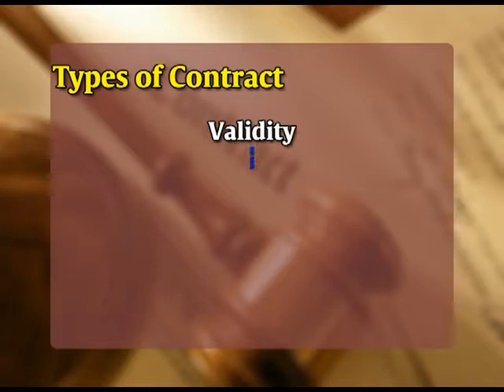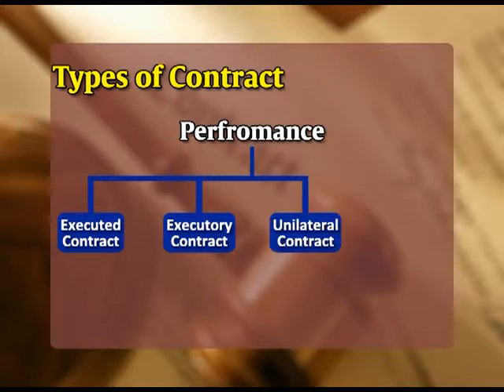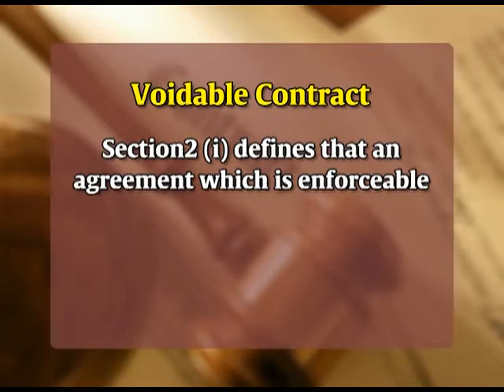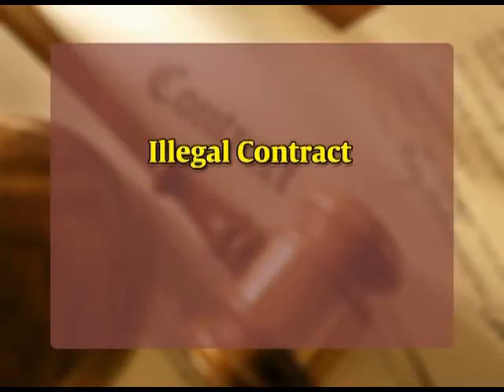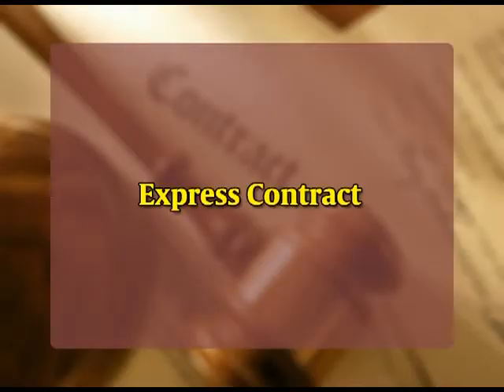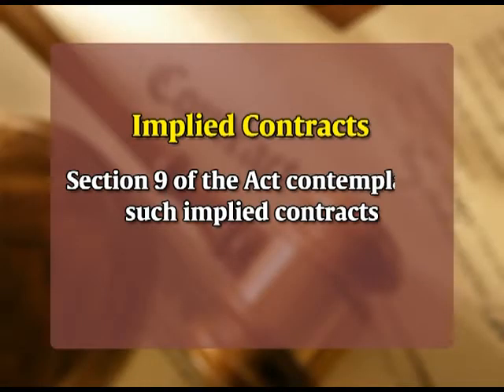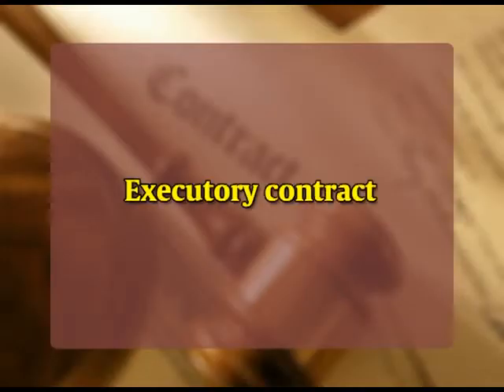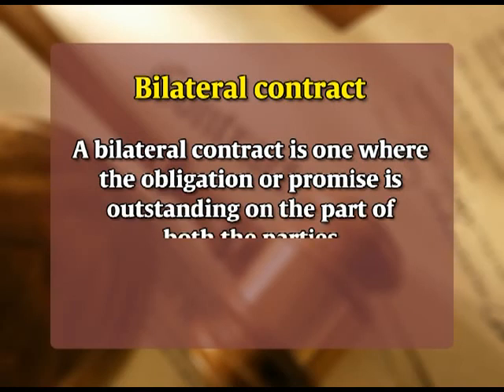Formation of Contract